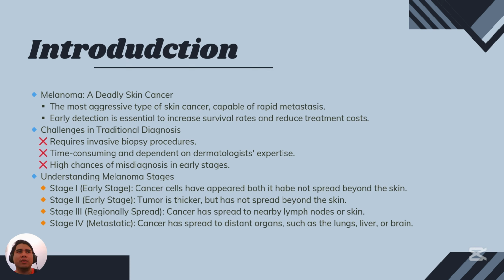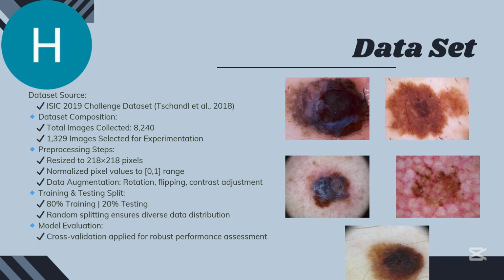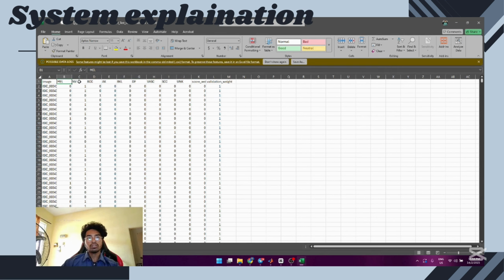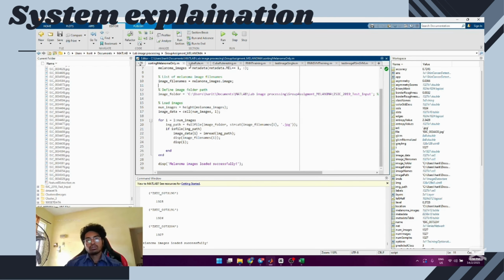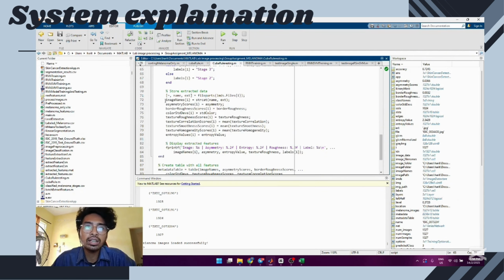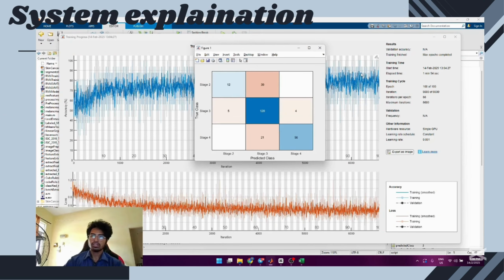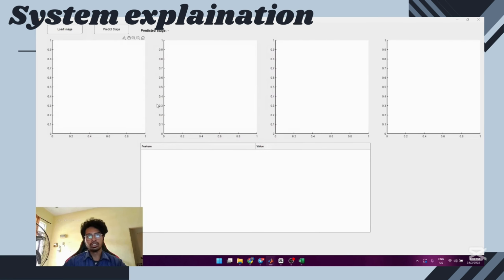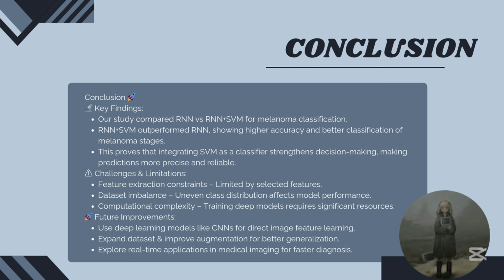MELANOMA : RECURRENT NEURAL NETWORKS RNNs vs RNN+SVM - GROUP 1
PROJECT PRESENTATION FOR CSC566 (IMAGE PROCESSING) - (M3CS2536A) FEB 2025
LECTURER: MADAM ROSNIZA BINTI ROSLAN

GROUP MEMBER:
AHMAD DANIAL HAKIM
MUHD HARITH IKHWAN
AZZARUDDIN ABDULLAH
HEDZWEEN MOHD PUAD